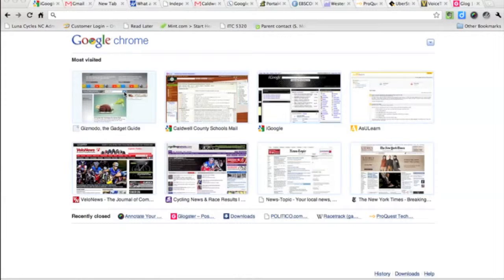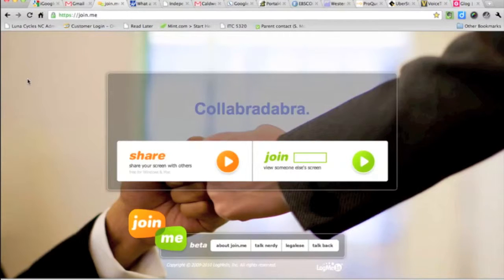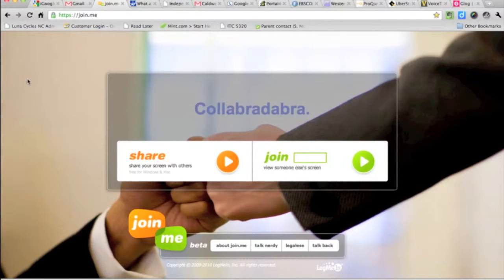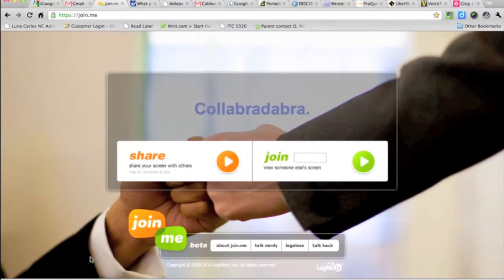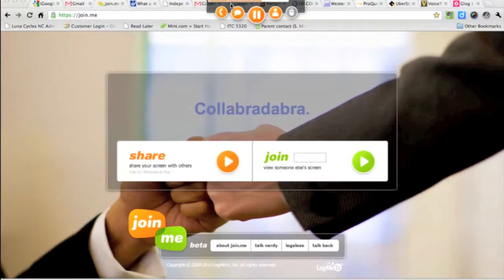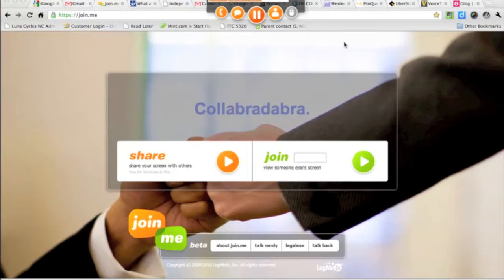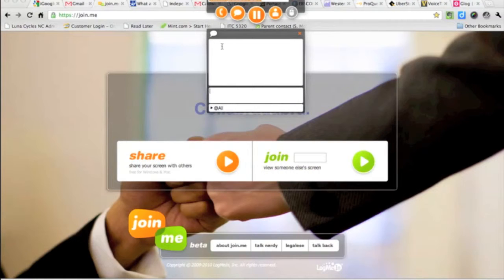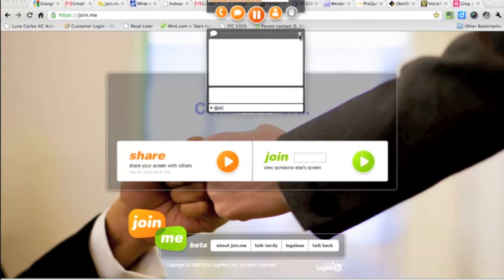joinme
How join.me can be used to help students having problems with their digital projects at home using the free screensharing website - join.me